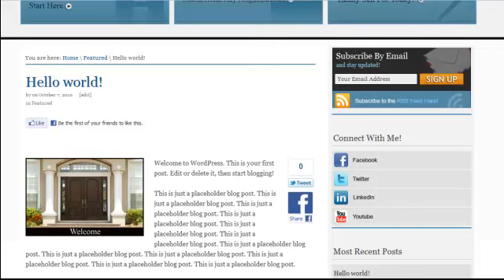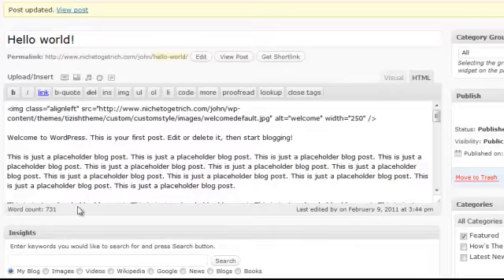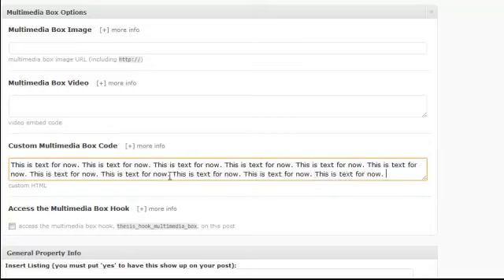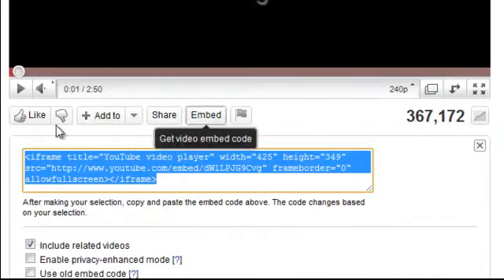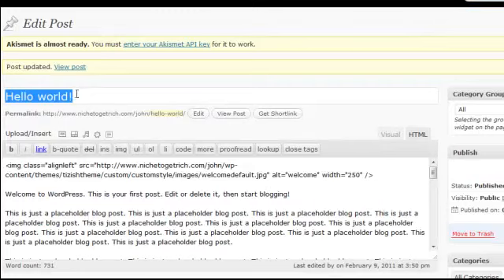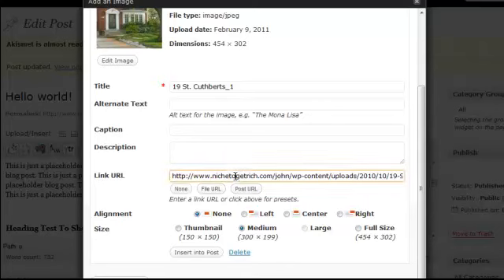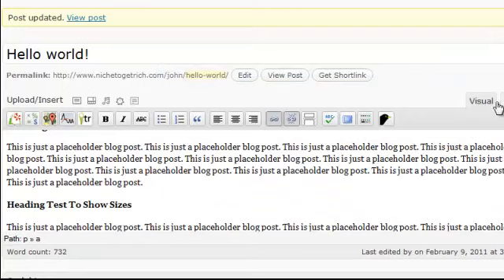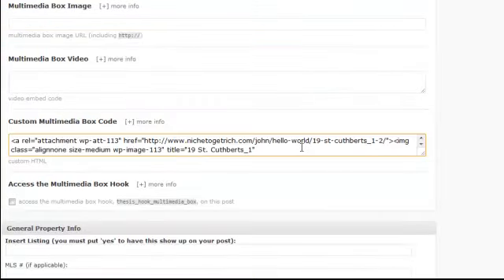How to use the multimedia box in your blog posts and pages - Tizish Wordpress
- In this video tutorial you will learn how to use the multimedia box options to enter custom photos, videos, text, and html to the sidebar of your blog posts and pages. This is a great feature to highlight important content that goes along with your blog posts.